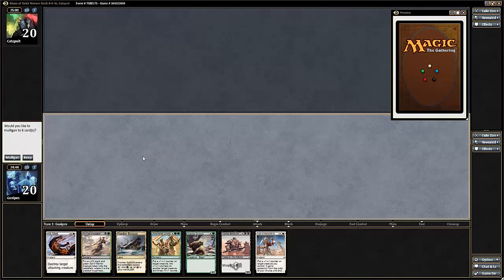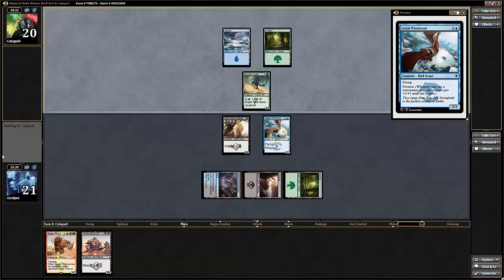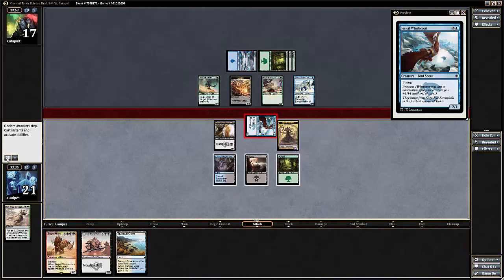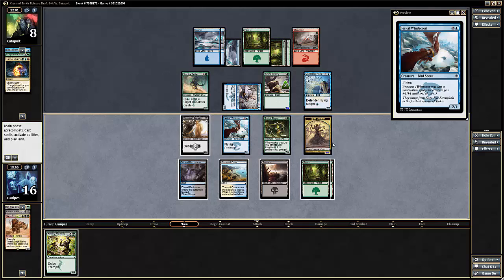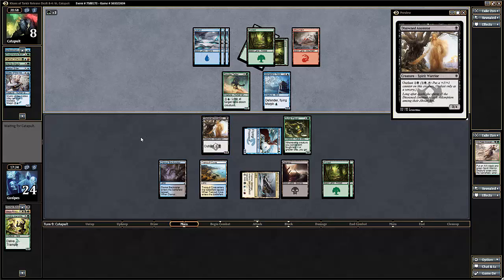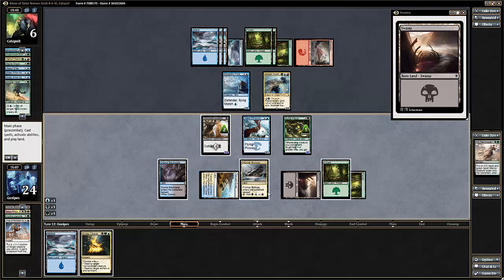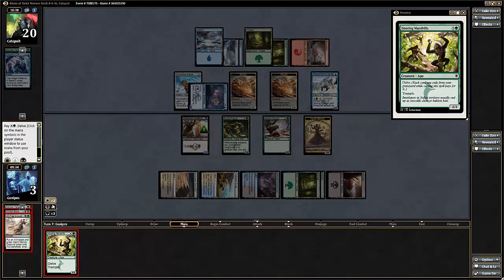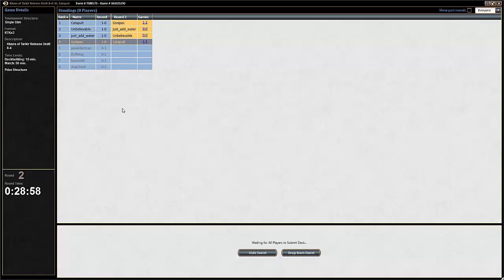Dual Cast Drafts Khans of Tarkir Draft #3 - Round 2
A new friend joins the video!  Clay and Michael take on another 8-4 draft of the not so newly released multicolored Khans of Tarkir set.